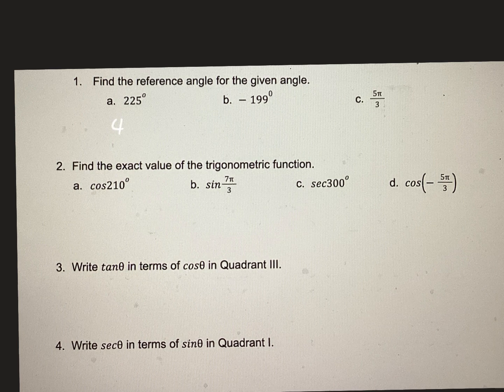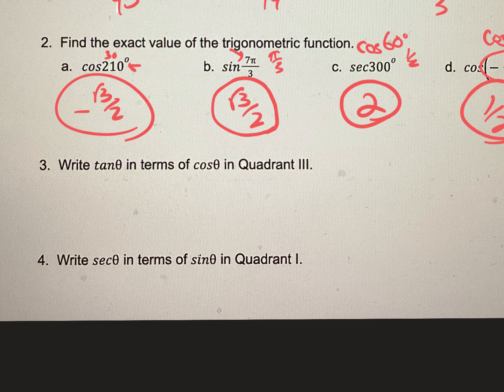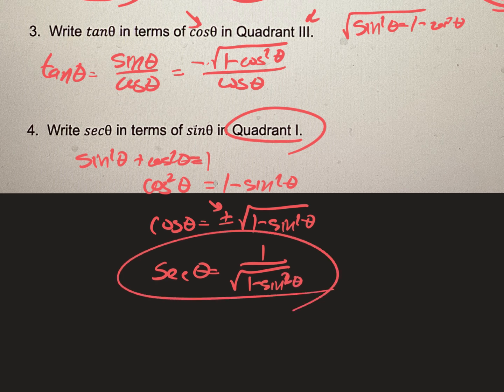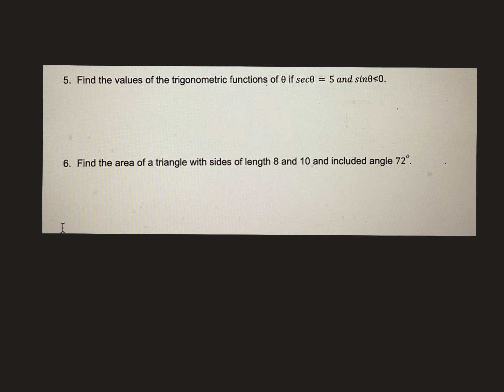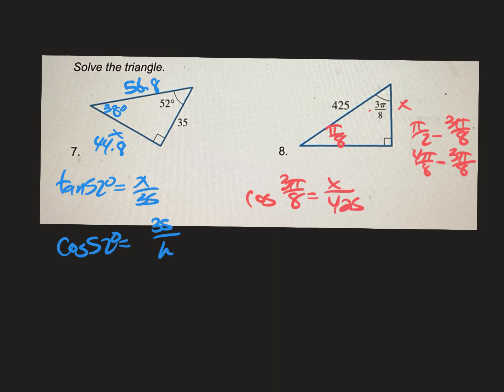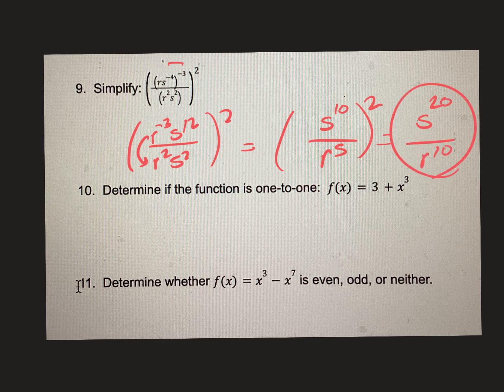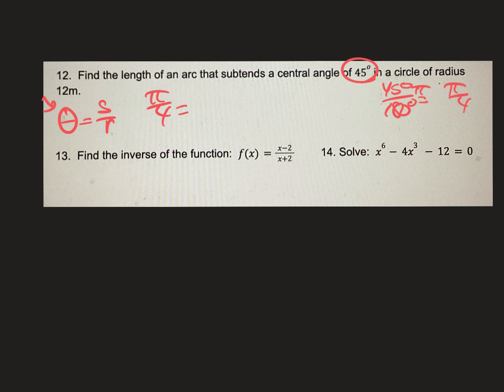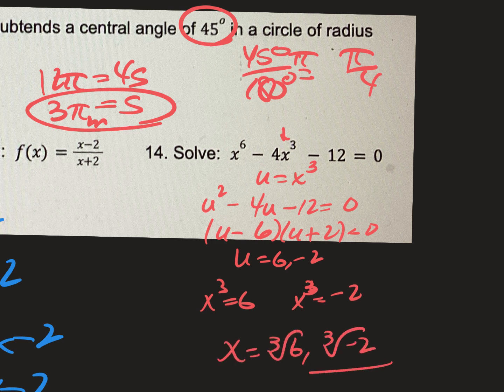Precal practice 10 mb (2025)